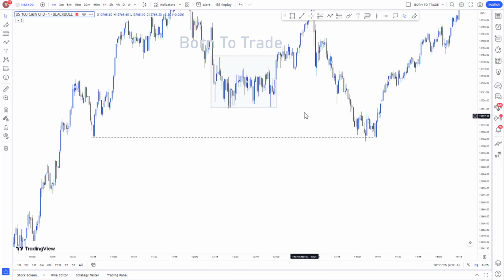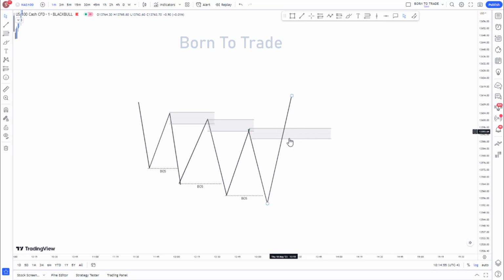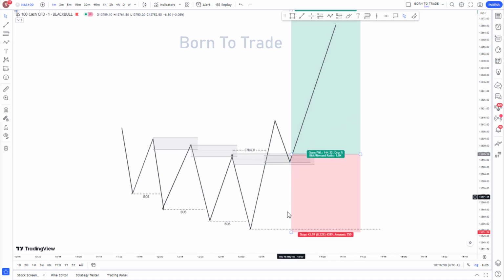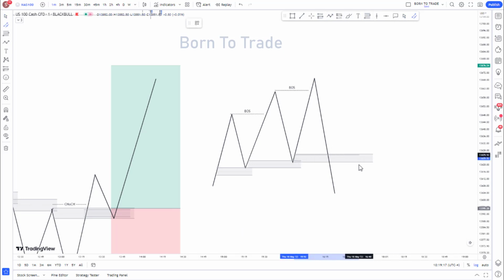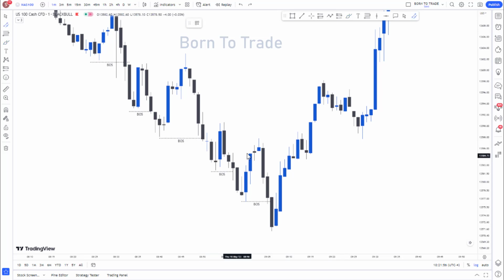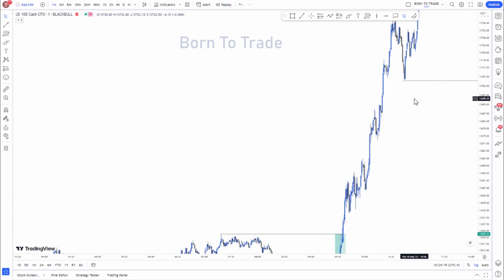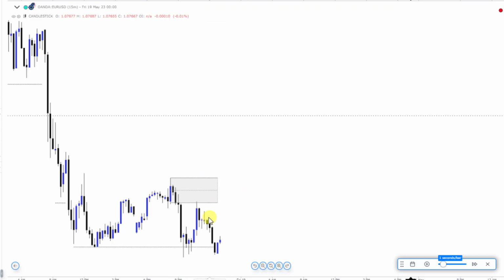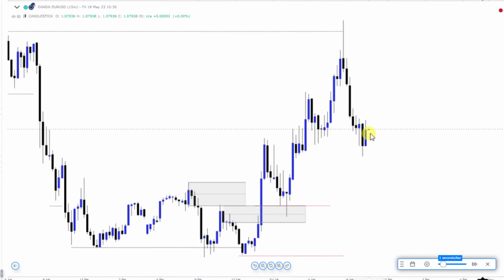UNICORN STRATEGY - ICT TRADING STRATEGY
In this video, I will cover a setup/strategy that ICT himself says that you can get a trade every single day guaranteed using it. He called it "Unicorn Strategy".

SOCIALS:
TELEGRAM: I share free setups every new week